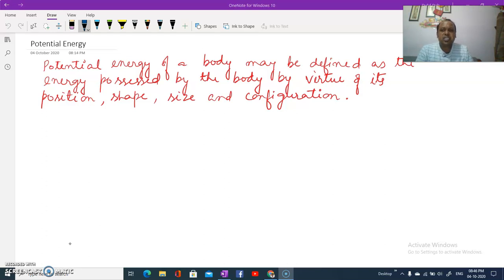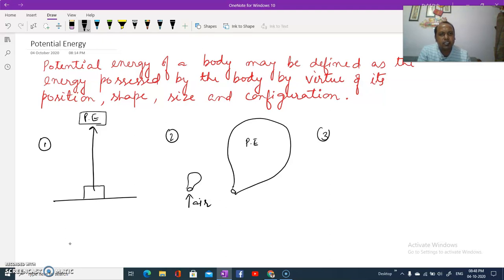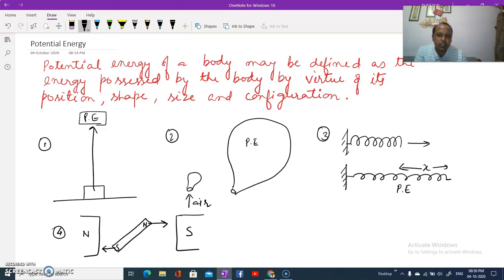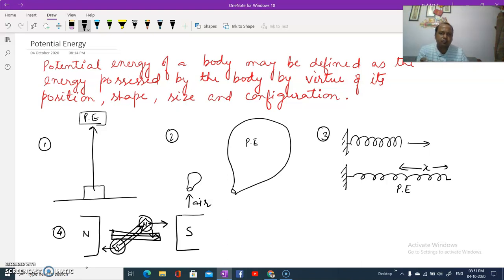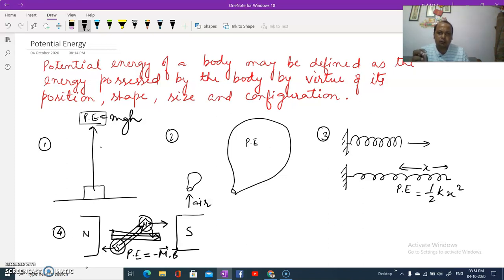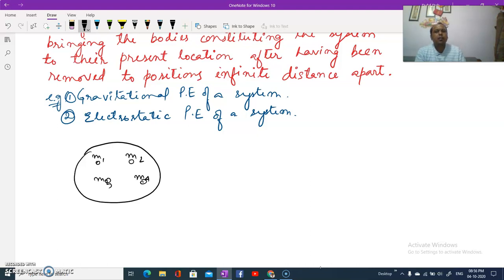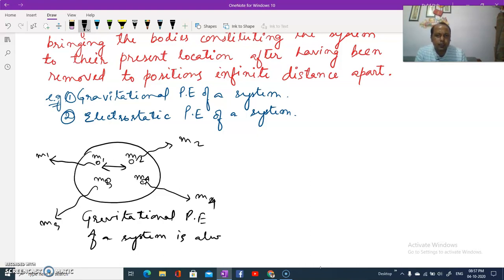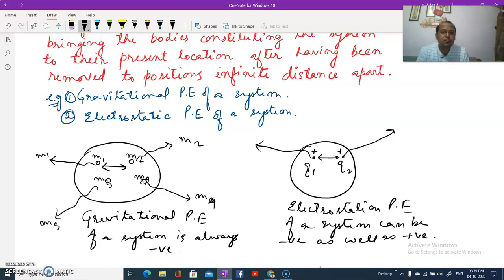Potential Energy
This video explains what exactly potential energy is and how it is possessed by a body or a system. It explains how the work done by a body is stored in it as its potential energy.